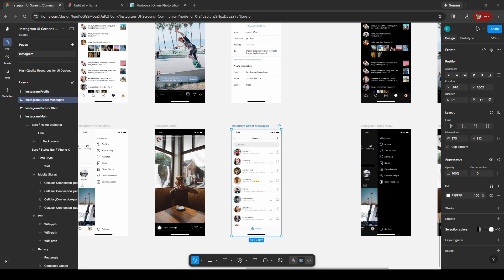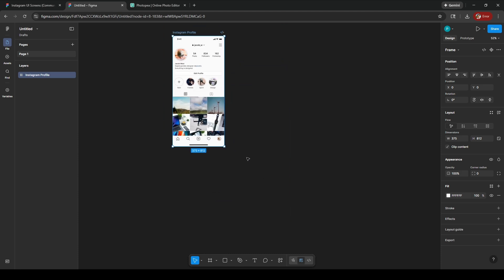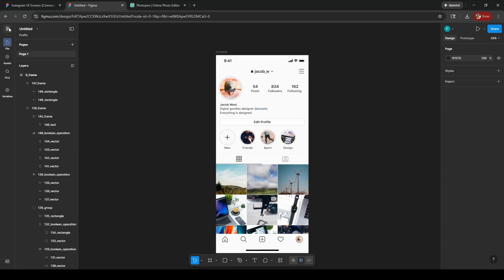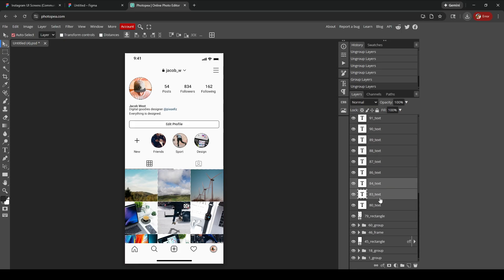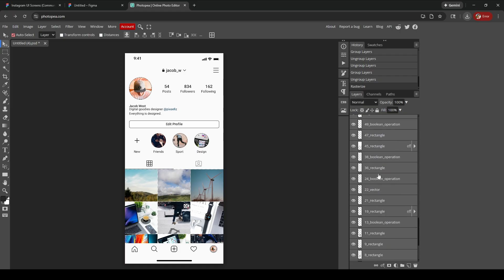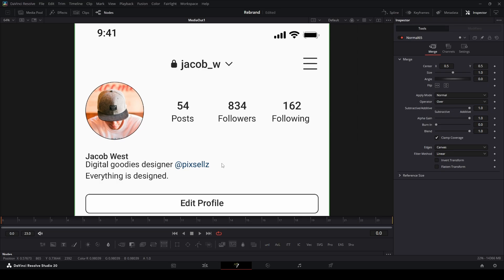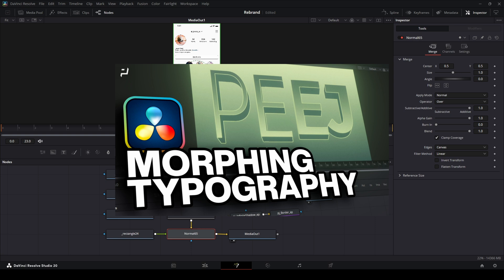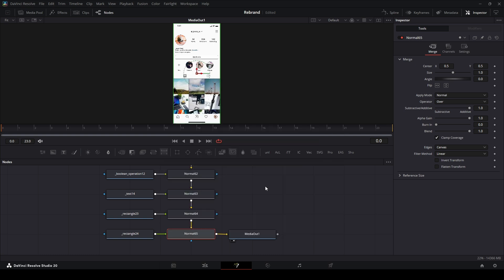DaVinci Resolve | Figma to Fusion (Updated)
The updated method on how to import files from Figma into Fusion, not as reliable as the other method depending on the details you want, but it is unlimited exports. (Mind the hard cuts, I'm testing out the ripple delete silence settings)

PeeJ ent PeeJ_ent AMV Edit DaVinci Resolve AMV Edits AMV Editing Anime Video Anime Music Video Davinci Resolve Fusion Motion Graphics